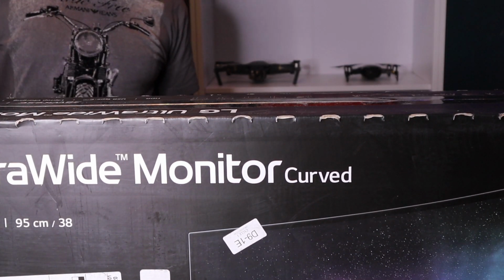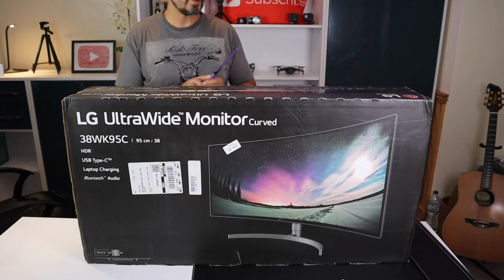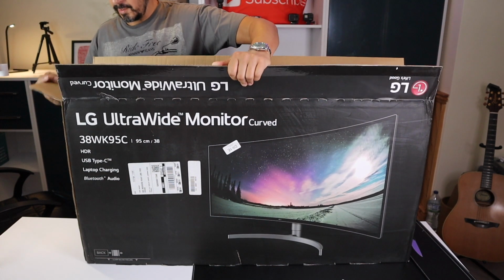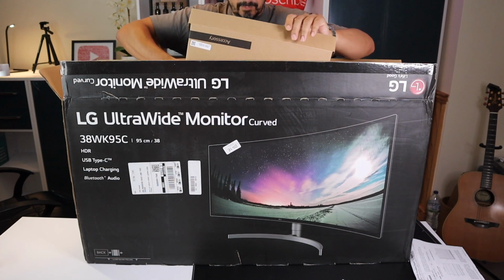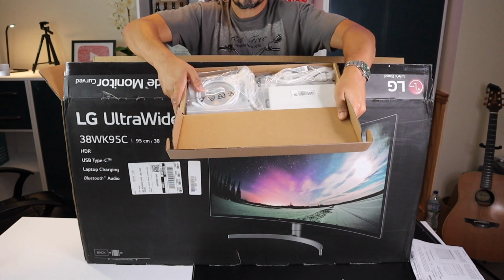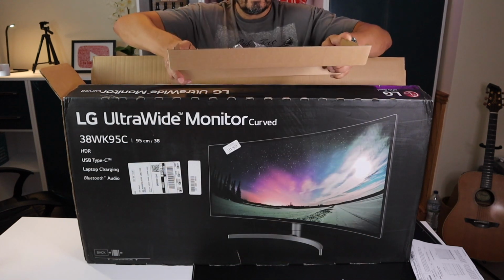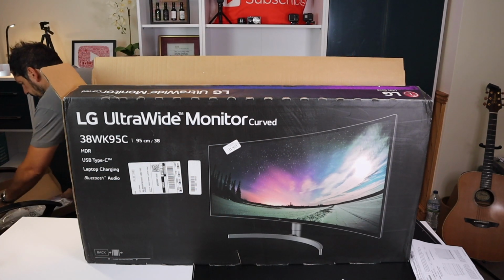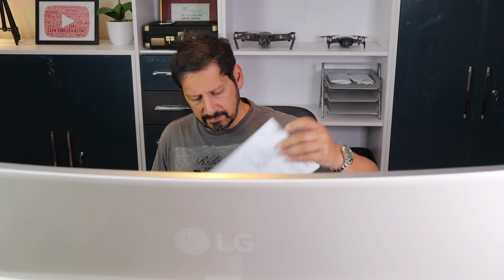LG 38 QHD Ultra Wide Curved Monitor - Impressive!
After being away for a few weeks due to work etc, I'm back with something big!!

It's the LG 38" QHD Ultra Wide Curved Monitor.  This is a beast!

You can be super productive and have pretty much all your apps open and visible. No need to keep minimising windows. Or, you can have a full timeline on Final Cut Pro open.  It's productivity Heaven!

Full review coming up!
Join me on my YouTube journey to see whether starting a YouTube channel is still possible for the small guys in 2019!